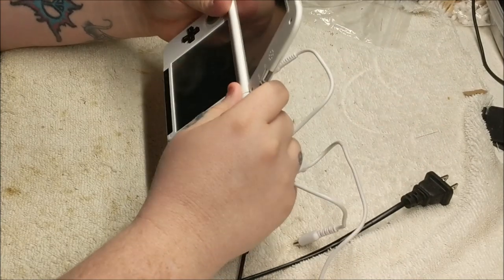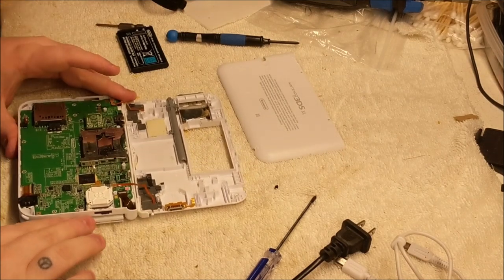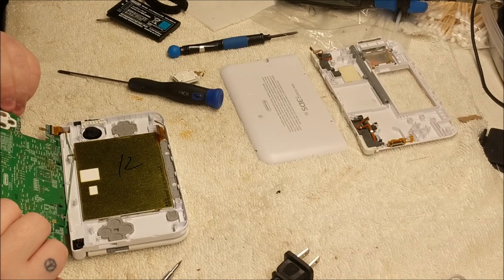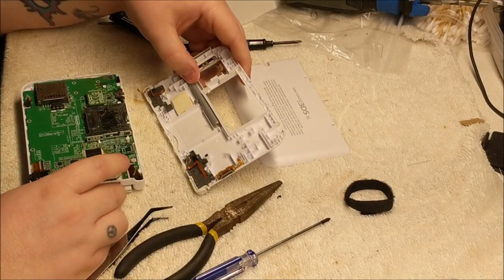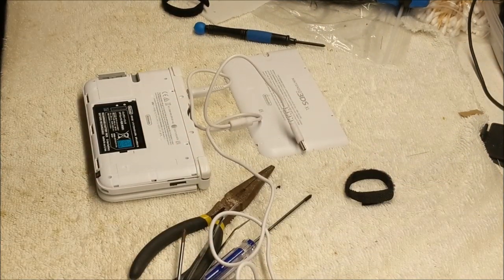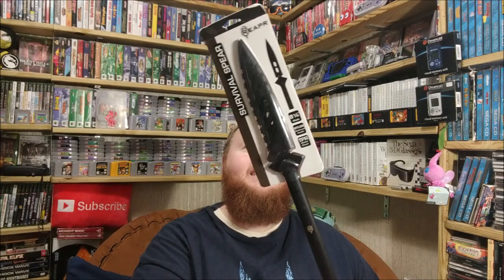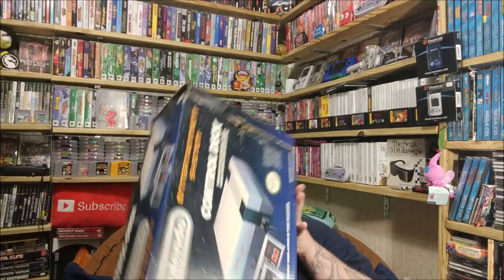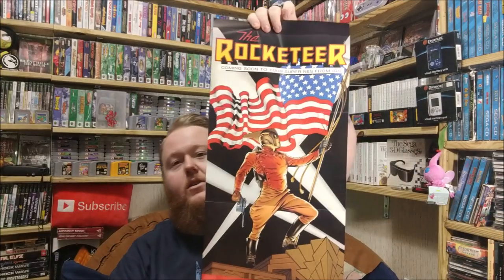The PAIN Is REAL! - Life of A Game Hunter/Collector Vlog - Ep. 90